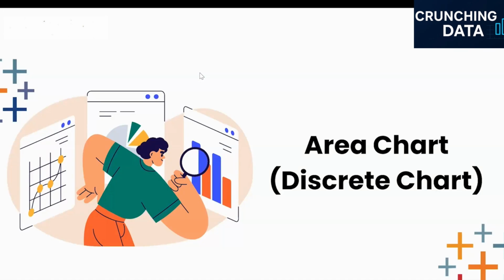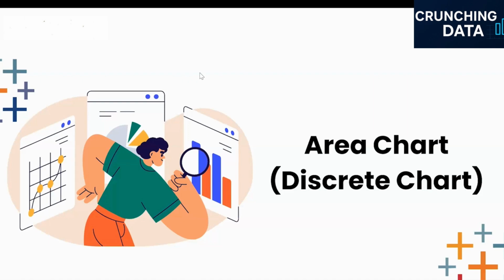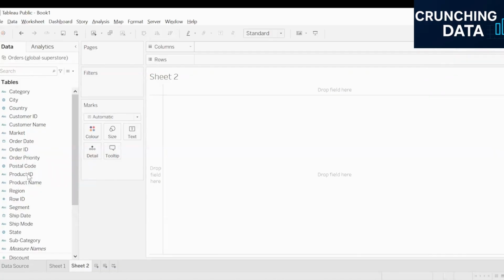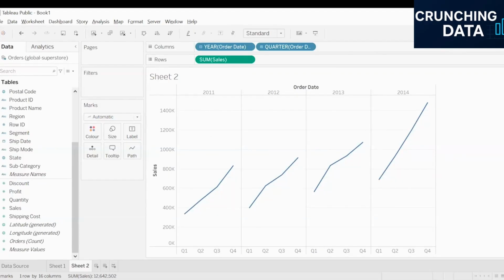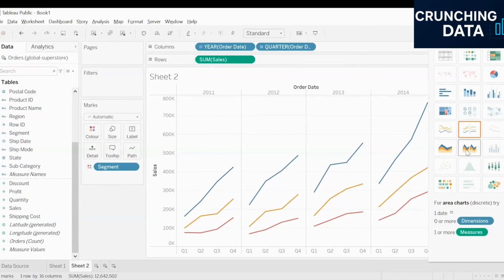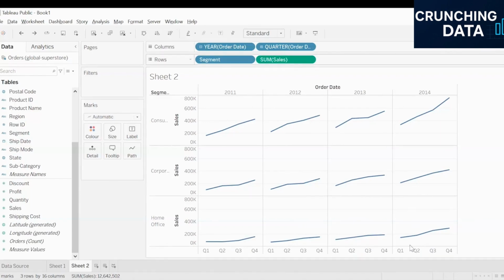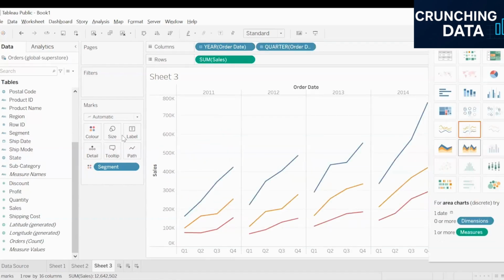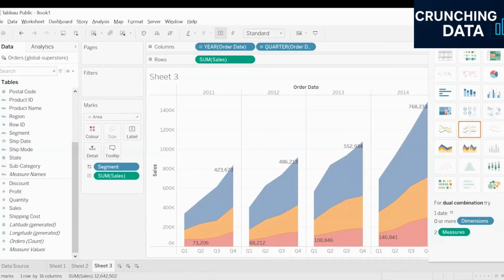8.5 Area Chart (Discrete Chart) in Tableau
📈 Area Chart (Discrete) in Tableau — Highlight Magnitude Across Categories!

A Discrete Area Chart in Tableau works like a line chart plotted over distinct categories, but with shaded areas that emphasize the magnitude of each value. Instead of a continuous axis like time, this chart is perfect when your x-axis contains separate groups or labels such as products, regions, or segments.

📊 What You’ll Learn:
✅ What a Discrete Area Chart is and when to use it
✅ How to plot values over distinct categories
✅ How to customize shading, colors, and labels
✅ How to highlight comparisons and patterns across groups
✅ Step-by-step Tableau demo using real data

Ideal for visualizing sales by category, regional market share, survey results, or any dataset where you want to compare magnitude across discrete groups.